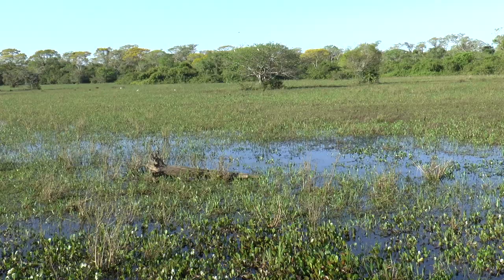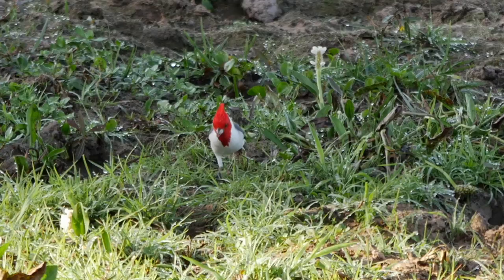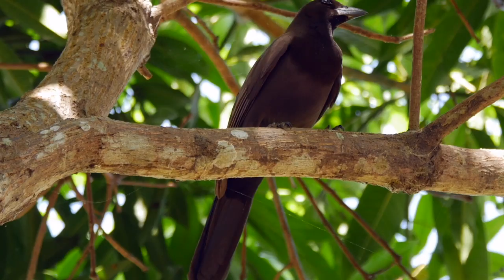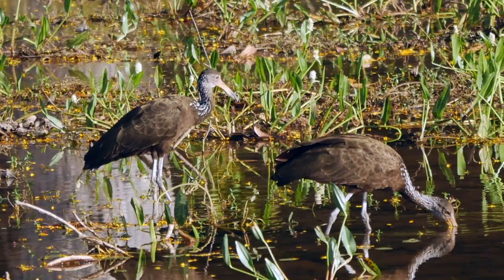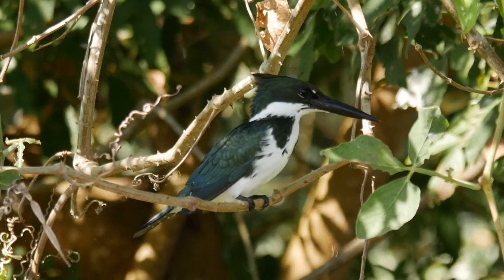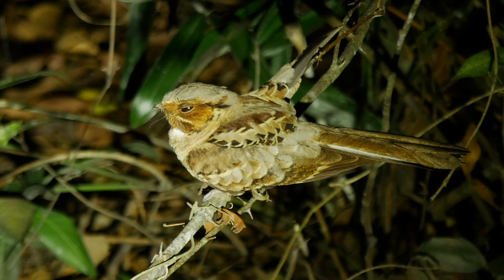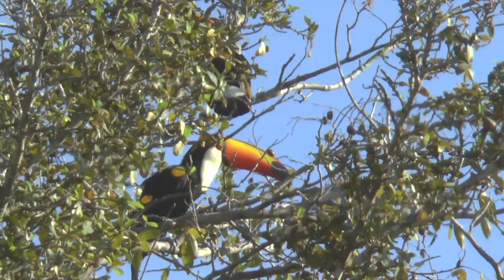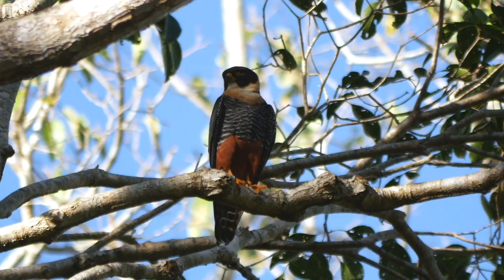Brazil 2015 - Wildlife of The Pantanal Part One: South along the Transpantaniera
This video is one of seven from a trip to Brazil in July and August 2105.  It is the the first of a sub-category on the wildlife (mainly birds and mammals) of the Pantanal, covering the journey south along the Transpantaniera to Porto Jofre and including Pousada Puival, the Pixaim River and the abandoned research station along the Saint Isobela Road.  The trip was organised by Wild Images and led by Mike Watson.